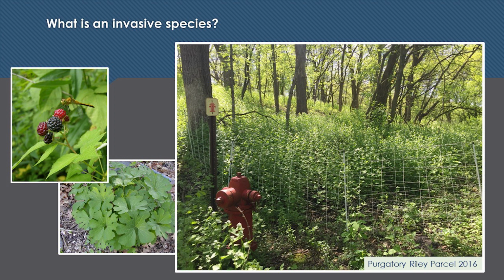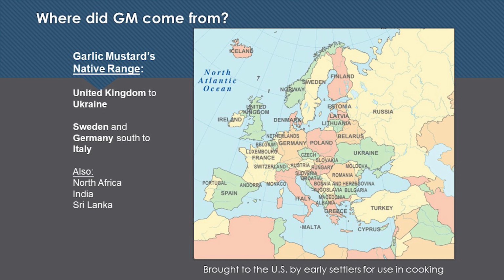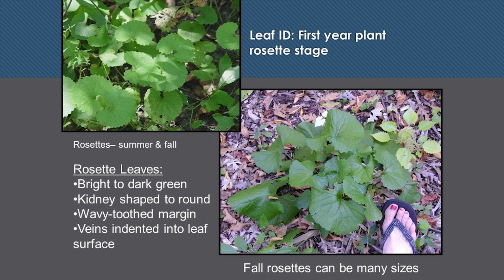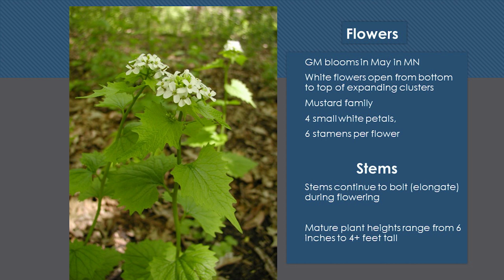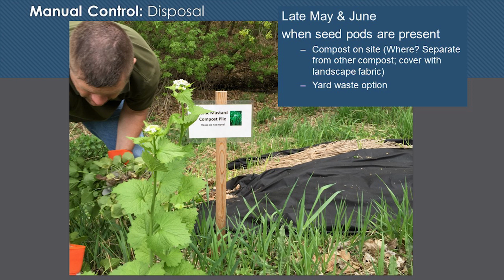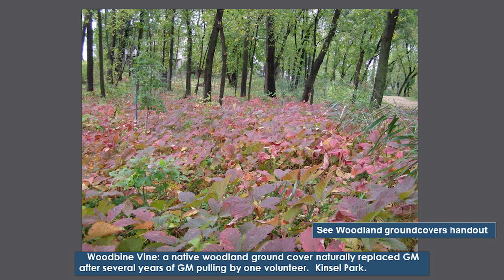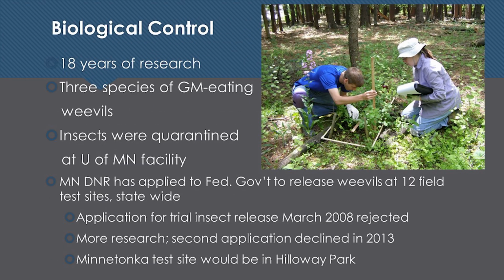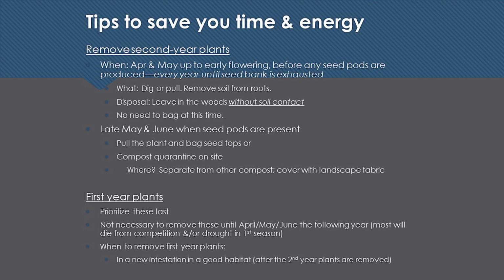Garlic Mustard Workshop